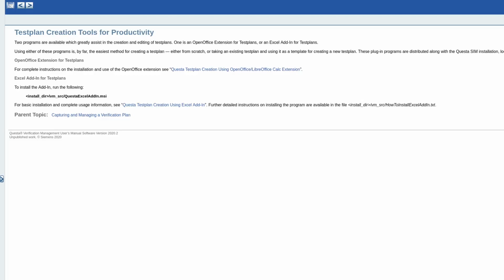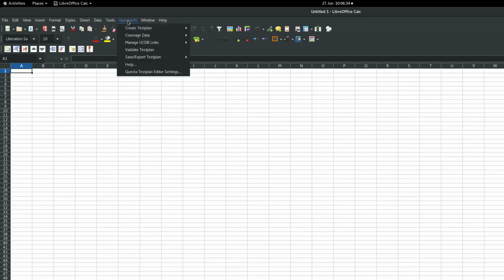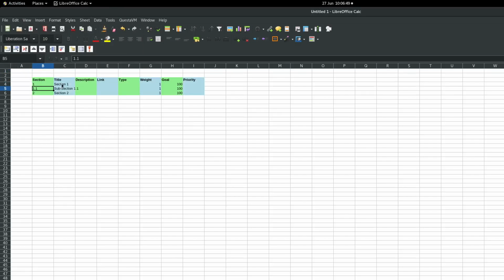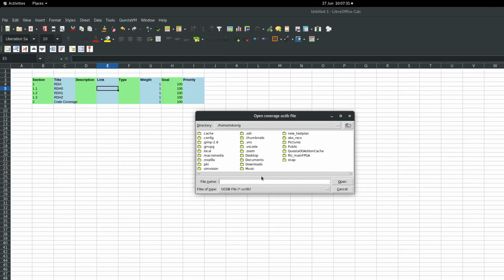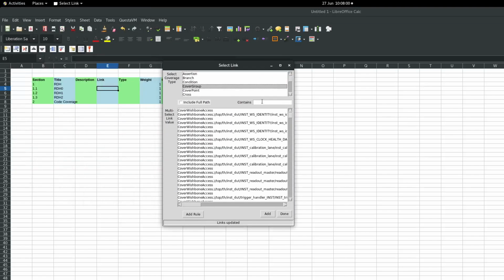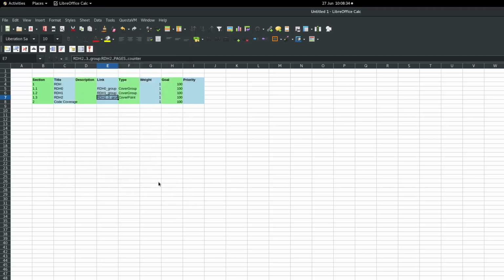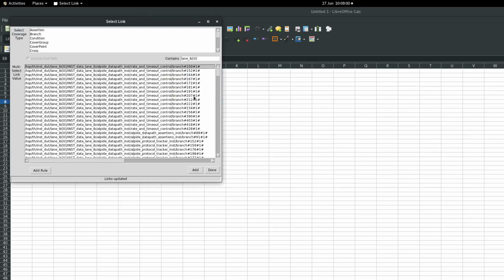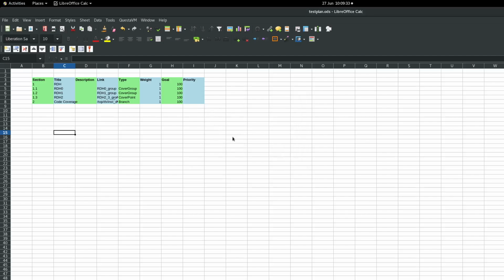Creating a Questa Testplan document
How to create the verification plan document and link it to cover groups in your testbench.

Made for CERN EP-ESE-FE, for the verification of the Readout Units main FPGA firmware. Examples will reflect this.